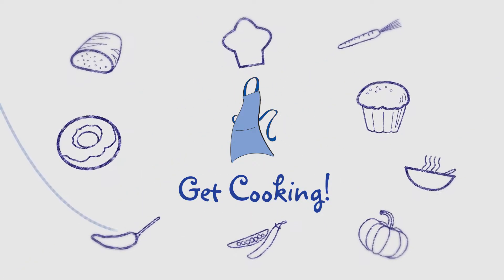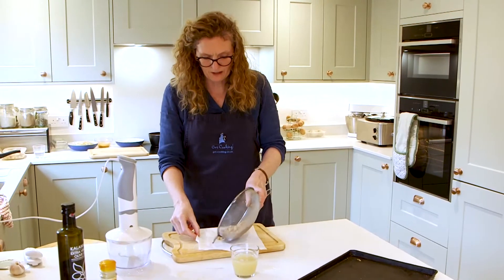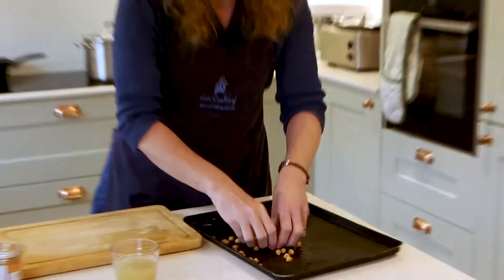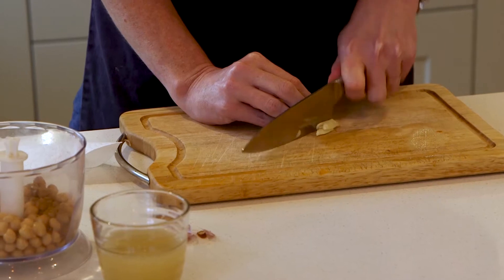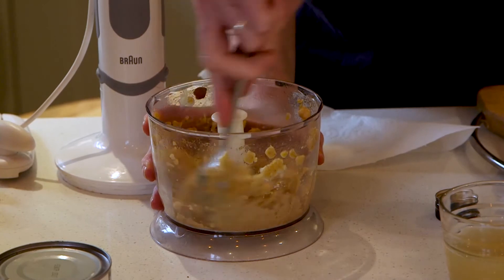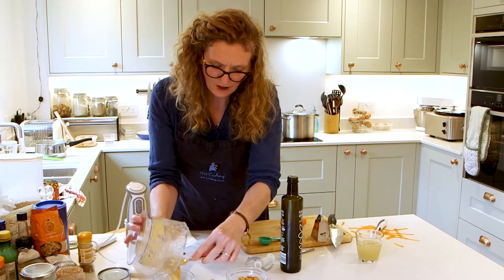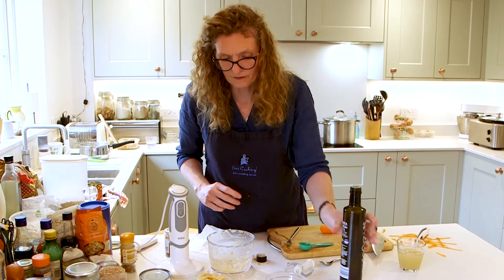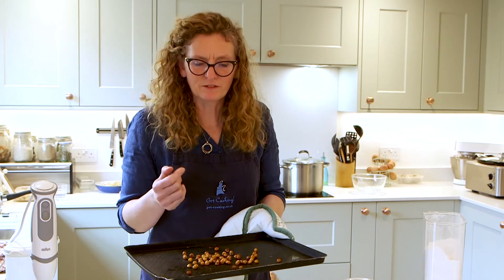What can we make with Chickpeas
Chickpeas are amazing and can be used for than just adding to a curry or hummus. Watch and find out!